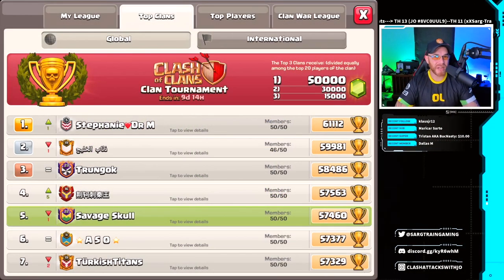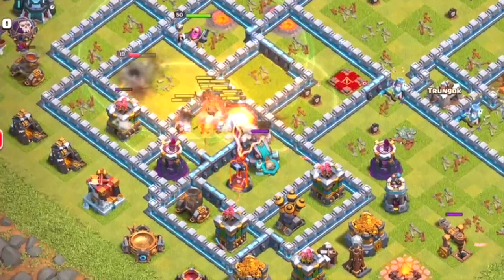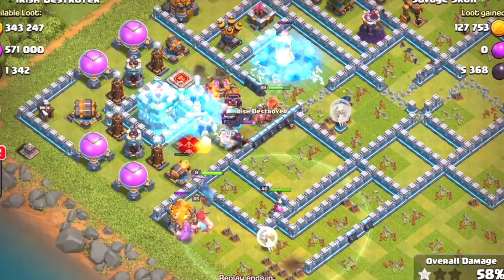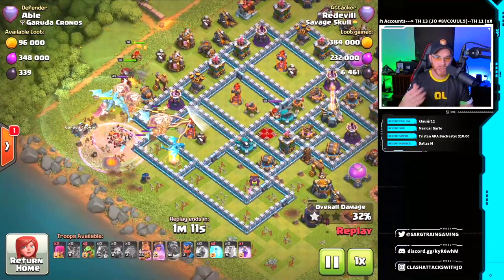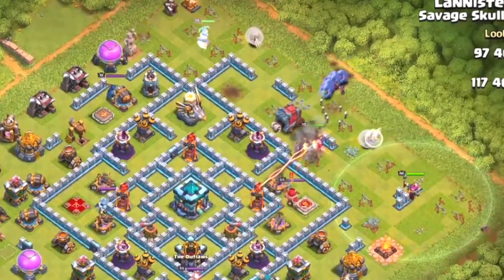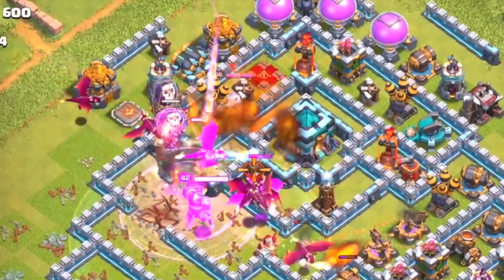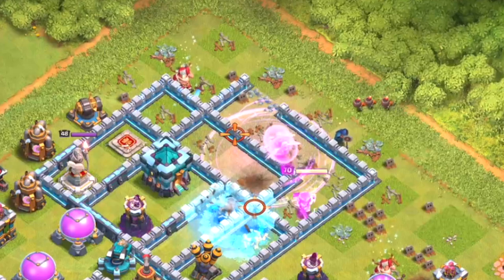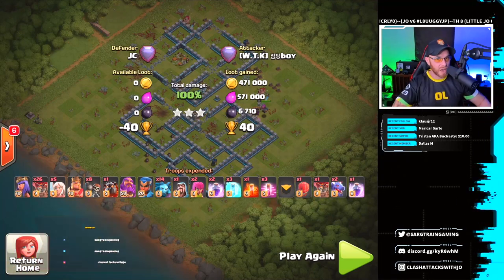Top 6 Best TH 13 Attack Strategies Used By Top Players in the World in Clash of Clans